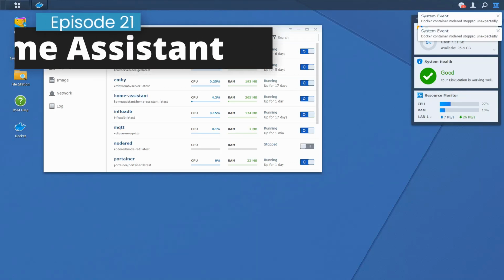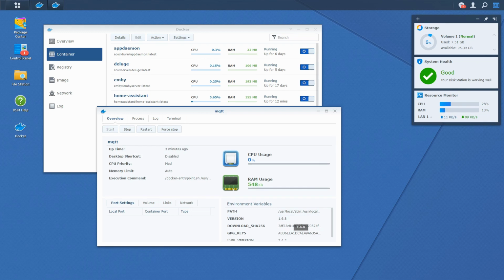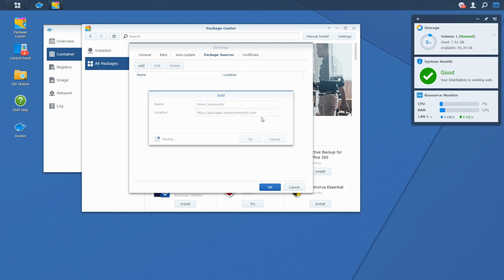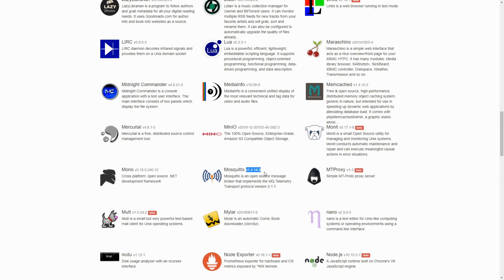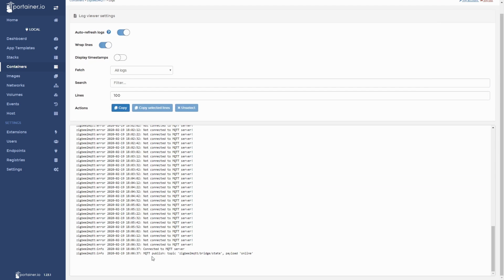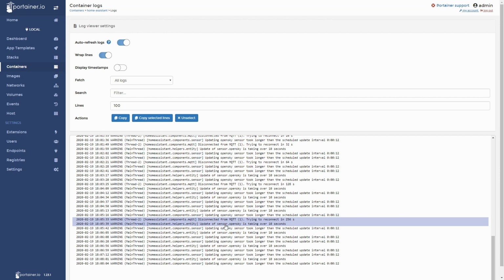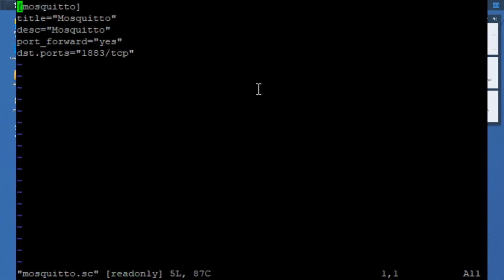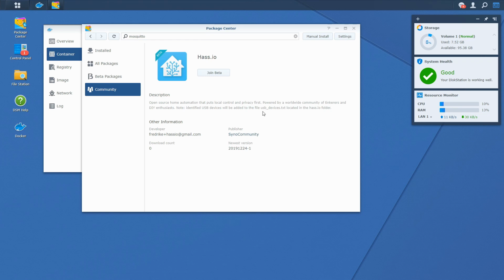Mosquitto/MQTT package for Home Assistant on Synology - #021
Today we will install Mosquitto (MQTT) but this time not using Docker on Synology. Instead we will be installing native Synology package - community edition.

00:00 Intro

For this you need to be running Synology (or Xpenology) as it will not be working on other operating systems. If you are already happy with your MQTT installation, then this video is not for you.

But if you never managed to get it running or if you are having issues with it, this will hopefully solve your issues.

02:27 - First step, if you already didn't do it previously is to add Syno Community repository to Package Center in Synology.

05:35 - Next and the last step of installation is to search or browse for Mosquitto in Community tab of Package Center and click on Install.
After it finishes installing it, just click on Run.

07:59 - If you want to edit configuration file, change permissions etc, you can find files at following location using terminal:

cd /var/packages/mosquitto
Inside this folder you will find recirect to target folder and there inside var folder are log, configuration and install log files.

Have fun!
BeardedTinker